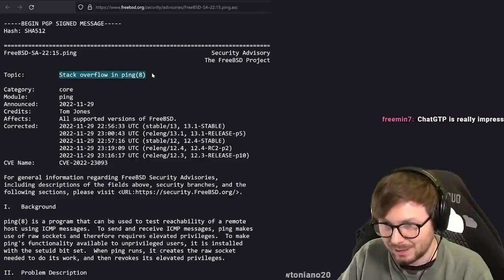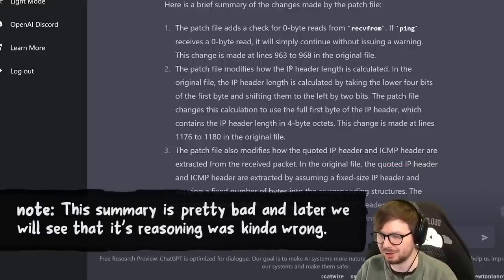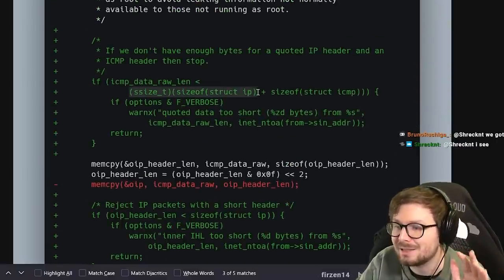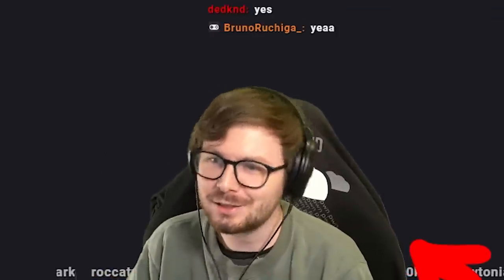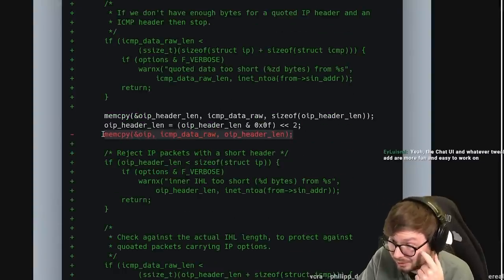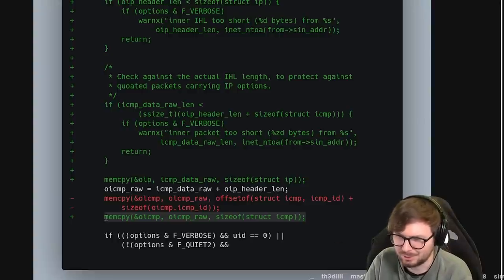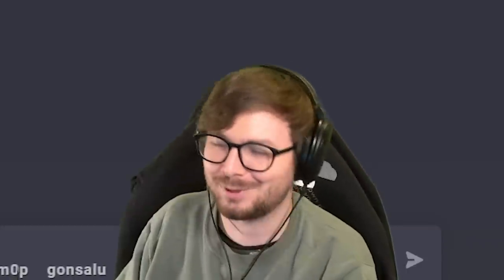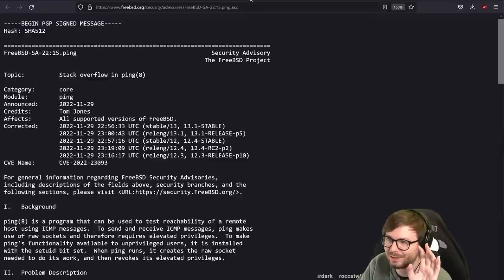ping Vulnerability Patch Analysis (with ChatGPT) - CVE-2022-23093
Using ChatGPT we try to analyse the ping vulnerability known as CVE-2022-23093. Can we figure out how the bug is triggered?

Chapters:
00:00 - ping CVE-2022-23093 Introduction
00:34 - Reading Advisory
02:11 - Patch Analysis with ChatGPT
03:40 - Talking About ping Threat Model
05:15 - Reading (First) Bad Patch Explanation
06:50 - Understanding The IP Header
08:31 - Missing a Potential Overflow
10:22 - ping Response Packet Structure?
15:55 - What is oip_header_length?
19:07 - How Does Ping Work?
20:37 - Discovering Buffer Overflow
23:35 - The Fix
28:05 - ping Vulnerability Summary
31:00 - Exploitability Investigation with ChatGPT
37:25 - Outro

=[ 📄 Info. ]=

=[ 🐕 Social ]=

=[ 📄 P.S. ]=